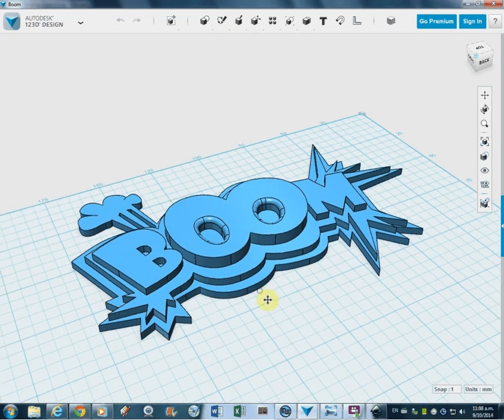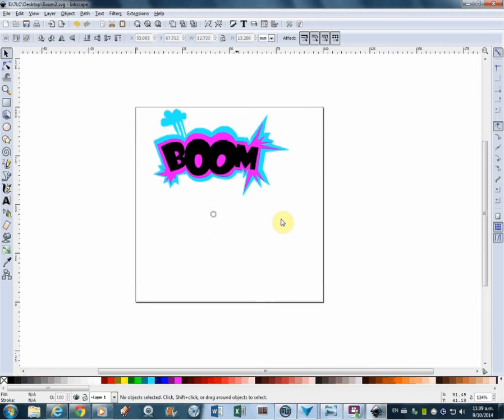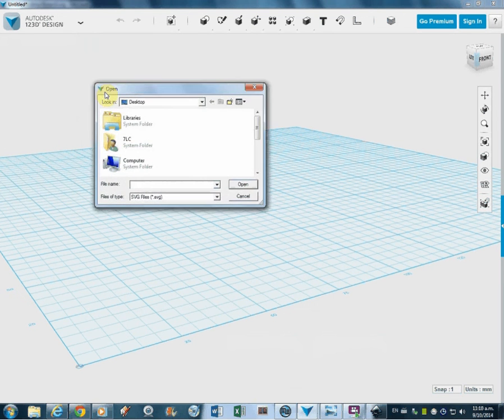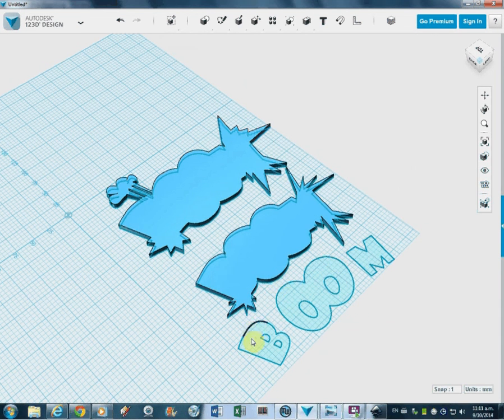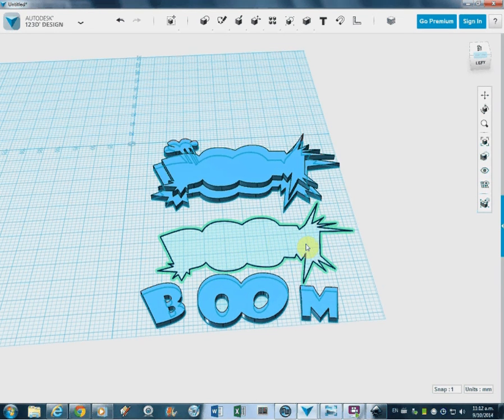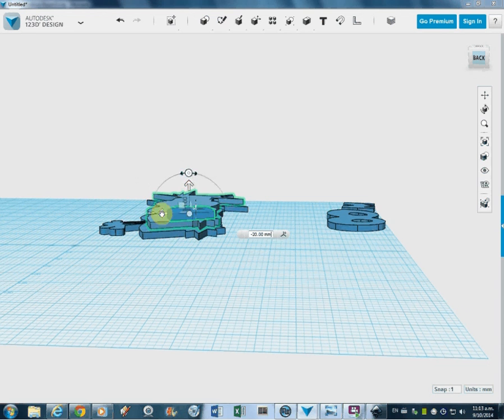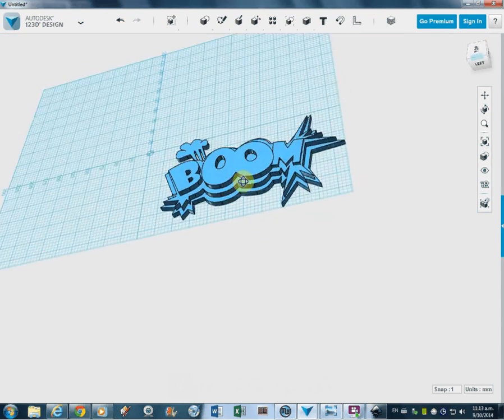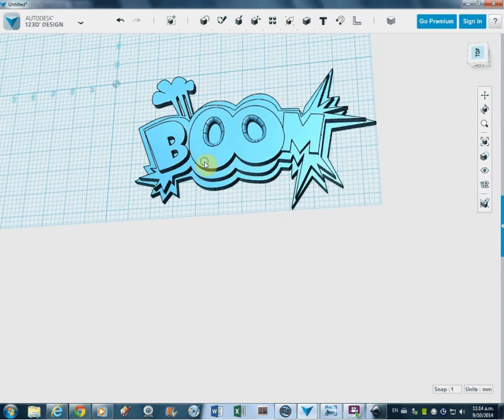19 Utilising Inkscape in your 3D work - 123D tutorial #19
Video on how you can integrate Inkscape into your work with 123D Design using .svg (scaleable vector graphics) files.